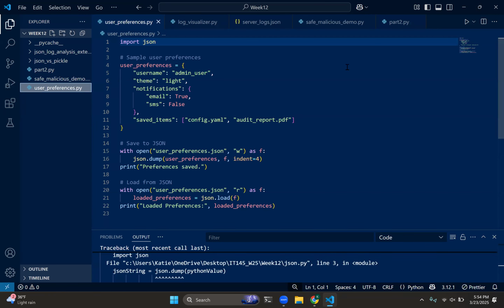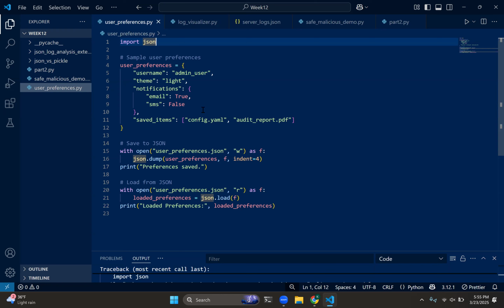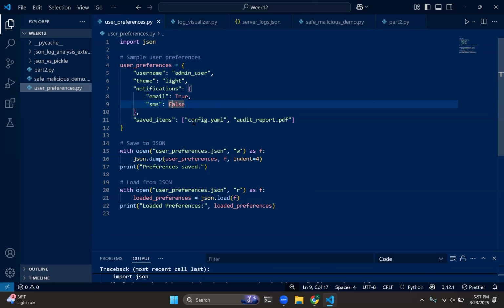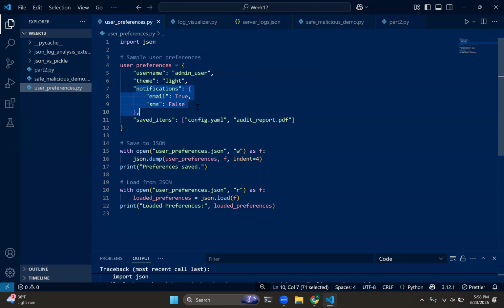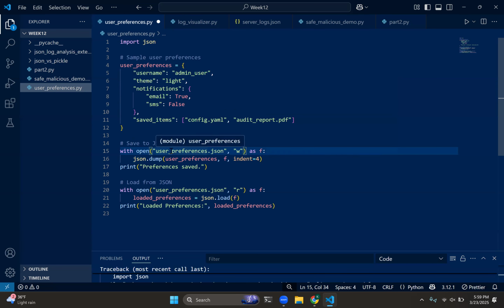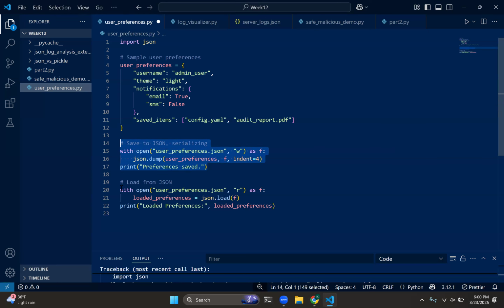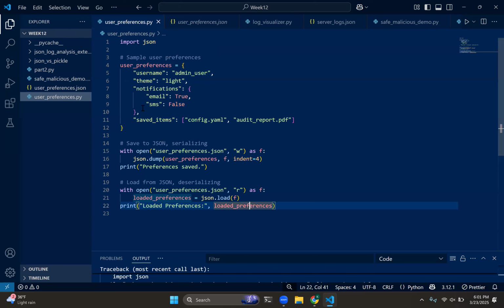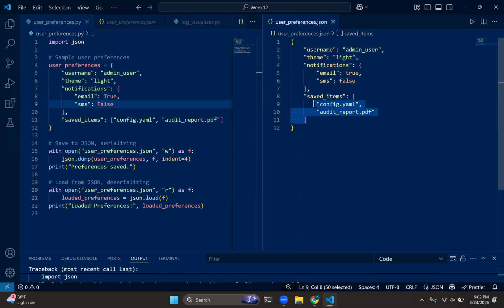Intro to JSON Files